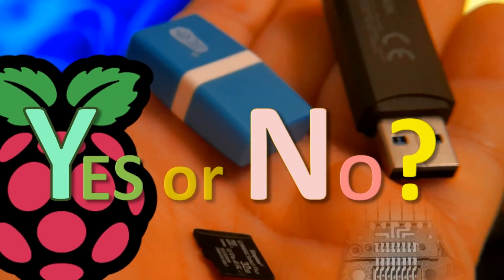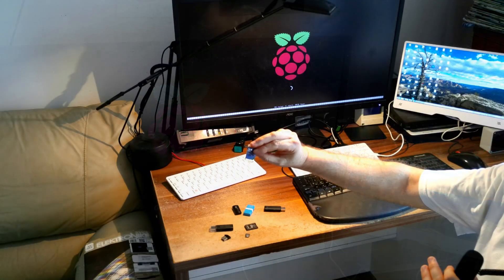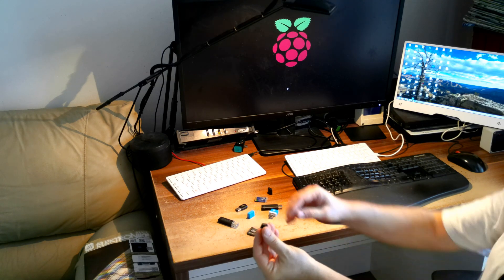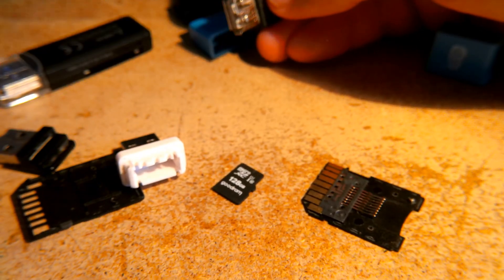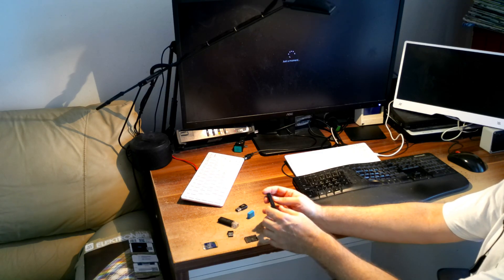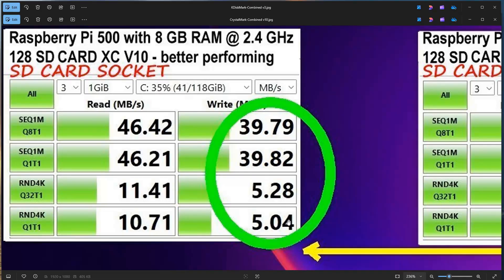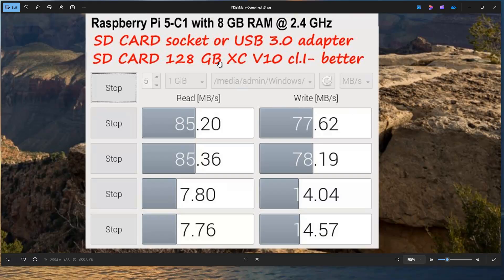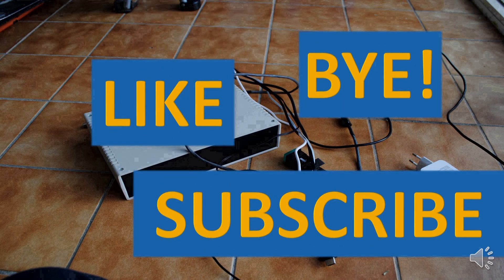Large SD CARD vs. SSD TEST: EFFICIENCY vs. PERFORMANCE vs. PRICE for Raspberry Pi 5/500/CM5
Can Raspberry Pi OS & Windows 11 run efficiently form an SD CARD on Raspberry Pi 5/500/CM? What is an advanced SD card performance compared to an SSD drive? Can we install Windows 11 or Android 16 efficiently on a high performance SD card? Does Windows 11 run faster on Raspberry Pi 5 form an SD card, if the latter is inserted into an inbuilt SD card slot or it works faster if it is connected through a USB 3.0 to SD card adapter?

00:00 Intro: SD cards & USB to SD card adapters
00:30 Importance of a quality SD card & a quality USB to SD card adapter
00:50 How about install a sophisticated OS like Windows 11 or Android 16 to an SD card?
01:15 Is a 128 GB SD card optimal for Windows 11 installation?
01:45 SD card speed limits on Raspberry Pi 5's hardware on Raspberry Pi OS and Windows 11
02:00 Does a USB 3.0 to SD card offer higher speeds than inbuilt SD card sockets on many Raspberry Pi models?
02:19 A good performing and a poor performing SD card comparison
03:25 Raspberry Pi 5 with Windows 11 can now make an installation drive for another computer (ex. another Raspberry Pi, classic PC, ...)
03:41 No need to use a classic PC to install an OS to a Raspberry Pi. Even Windows 11 can be installed using another Raspberry Pi.
04:00 SD card  & USB to SD card adapter quality
04:16 Advanced USB 3.0 to SD card adapters
04:30 Importance of the adapter contacts for an SD card operation through a USB port
04:38 SD cards manufacturing flaws and wear of the USB to SD card adapter contacts
05:03 Danger of using an USB to SD card adapter with bad contacts when installing a high performance OS like Windows 11 or Android 16
05:19 USB connector implementation and bad contacts in small adapters
05:27 What to do, if an SD card doesn't work flawlessly when installing a high performance OS?
05:40 Replacement of old and faulty USD to SD card adapters is a MUST!
05:55 Test your new USB to SD card adapters. They may have manufacturing flaws like one of mines!
06:01 Request a USB to SD card adapter replacement, if it doesn't perform to specifications! I've bought 2 adapter and I had to replace one of them
06:20 Test your new hardware to make sure it works or have it replaced!
06:30 An important lesson...
06:45 How about SD cards and USB to SB card adapters test results? Watch on to learn how they performed...